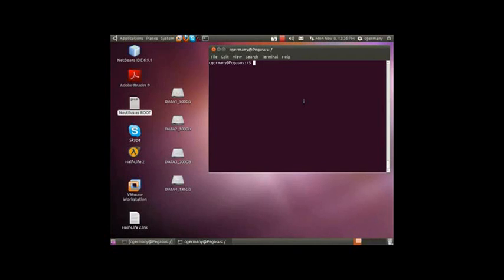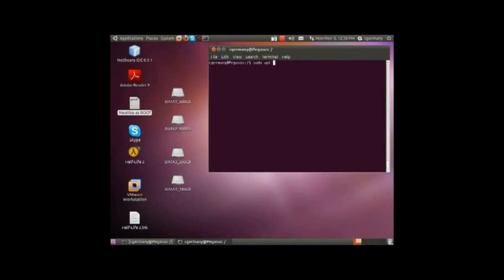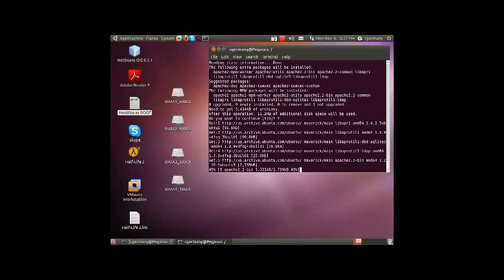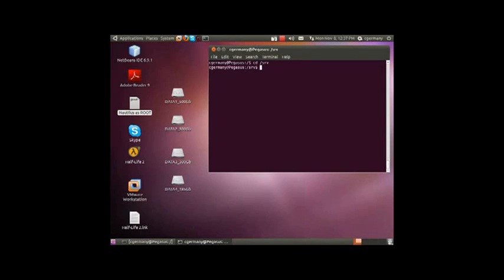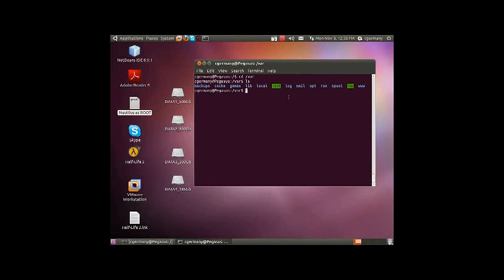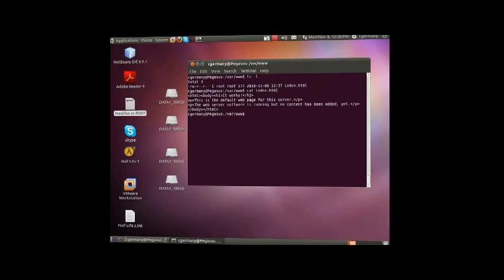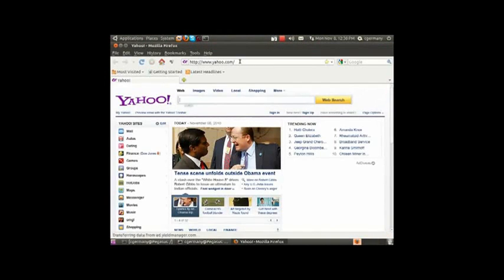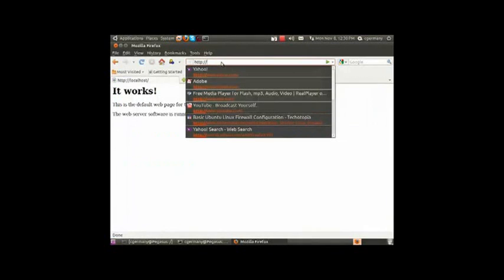How to Setup Appache 2 Web Server on Ubuntu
Setting Up the Apache 2 Web Server in Ubuntu